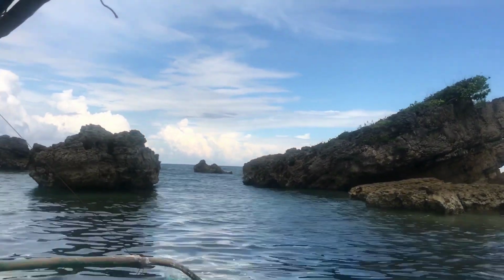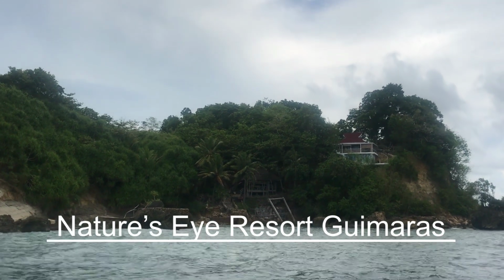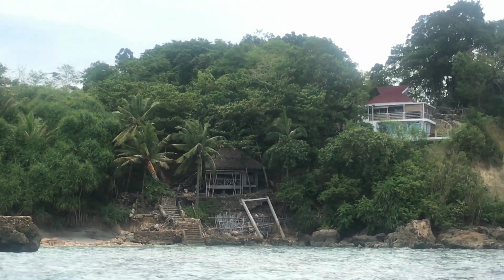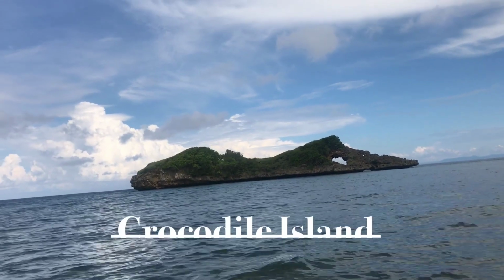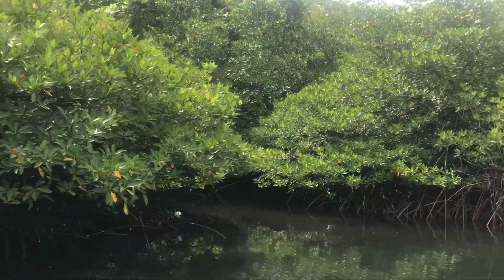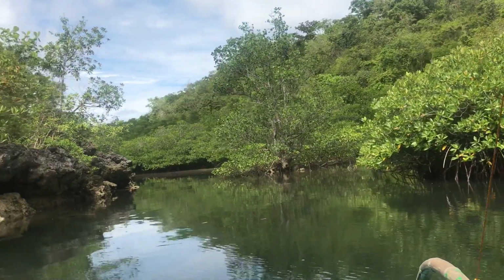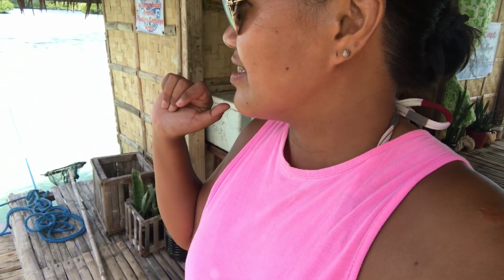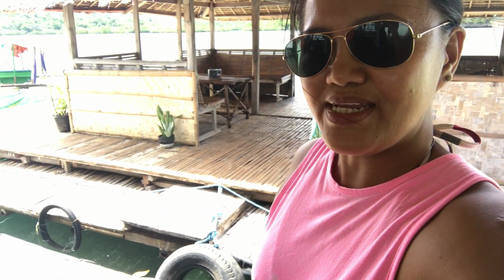3 Hours Guimaras Island Hopping from Nature's Eye Beach Resort (Philippines)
Check this quick video on what else there is to experience and places to see on this 3 hours Guimaras island hopping which is included in the package of Nature's Eye Resort if you opt to purchase for their packages. This island hopping is different from the usual tour package from other places in Nueva Valencia, Guimaras. I encourage you to check it out and if you want to know more about Nature's Eye Resort, kindly head to this link to read about it

To book a room at Nature's Eye Resort, just

Hugs To Everyone Everywhere!